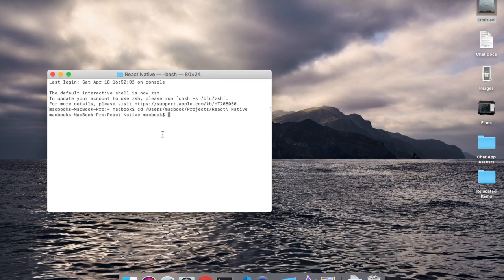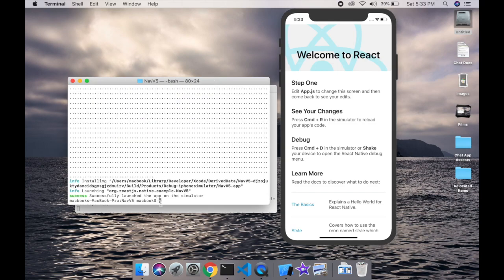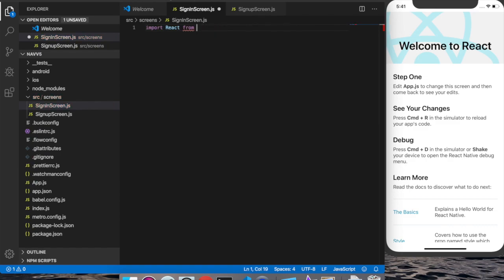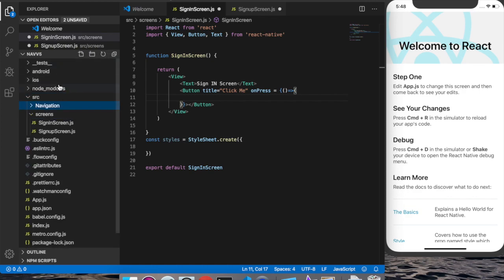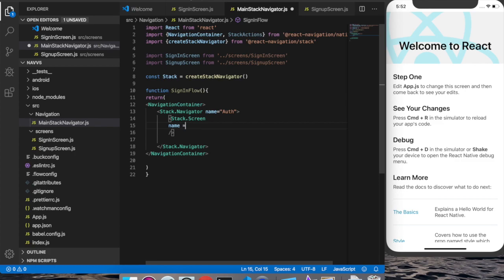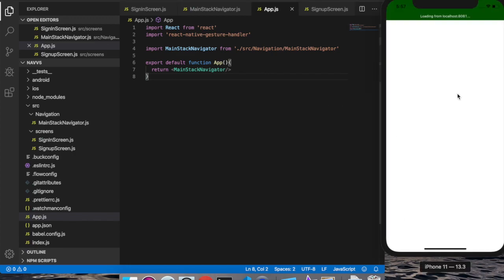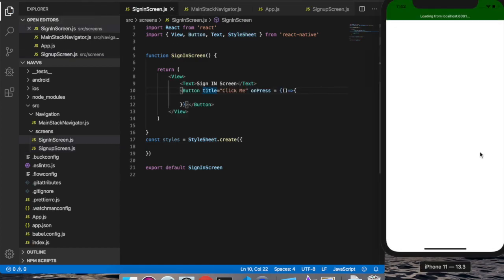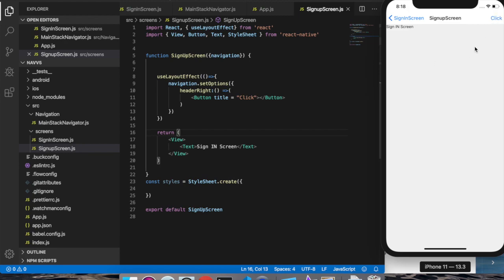React Native - React Navigation v5 - 2020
Get Enrolled Now.
React Native chat app course at udemy.

In this tutorial we will learn how to implement React Navigation v5 in to React Navigation with navigation bar button as well